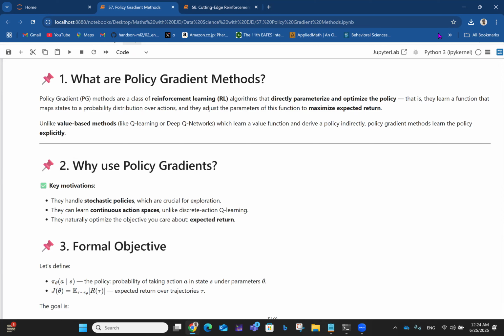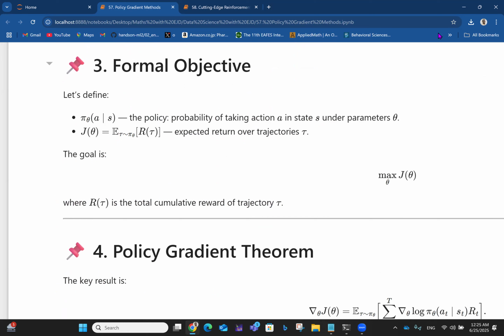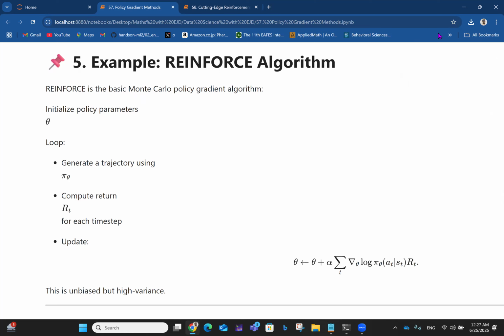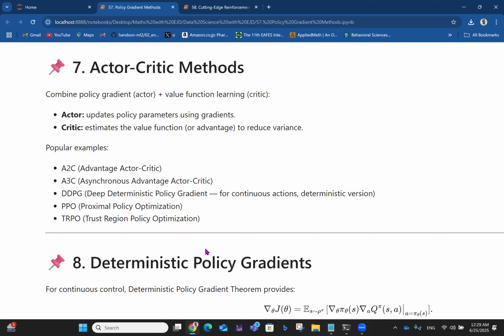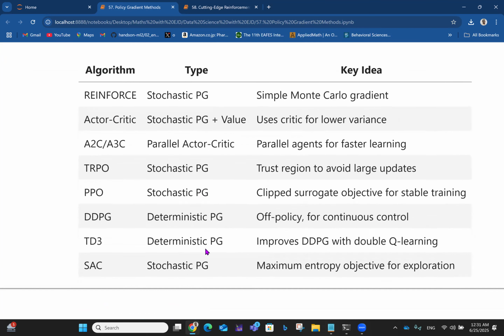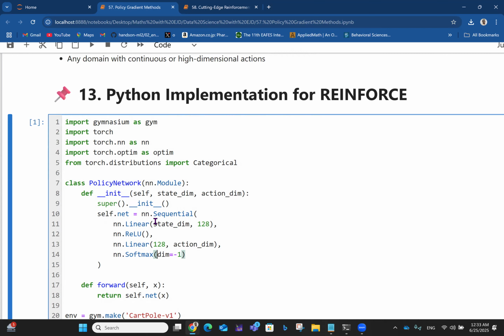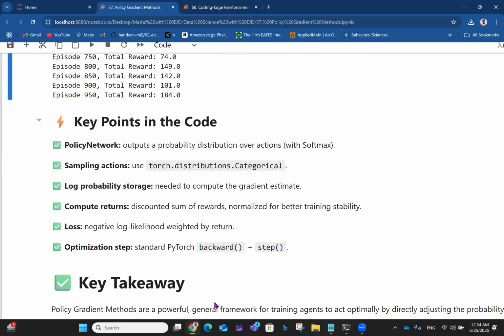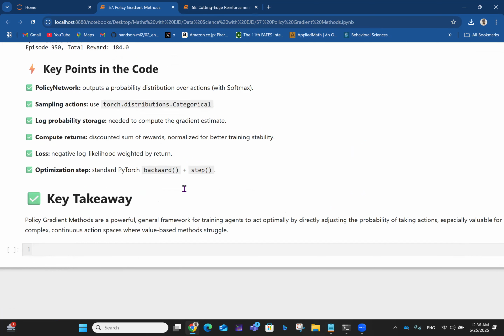57. Policy Gradient Methods in Reinforcement Learning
Dive into the world of Policy Gradient Methods with this clear and practical tutorial! In this video, you'll learn how policy gradient algorithms work, why they are powerful for reinforcement learning tasks, and how to implement them step-by-step in Python using PyTorch.

We’ll break down the intuition, cover the core ideas behind REINFORCE and Actor-Critic, and show how to handle continuous actions and reduce variance for stable training.

Whether you’re a beginner or an aspiring AI researcher, this guide will boost your understanding of modern deep reinforcement learning techniques and help you build smarter agents.